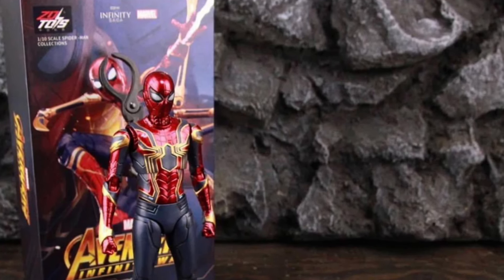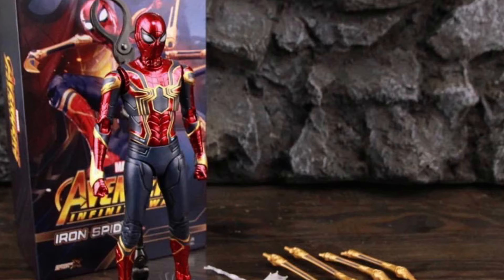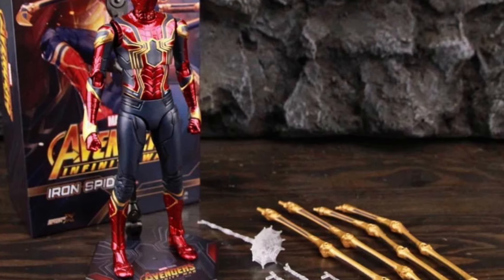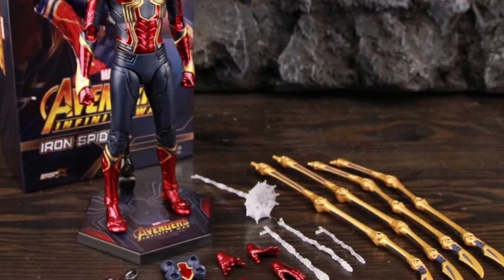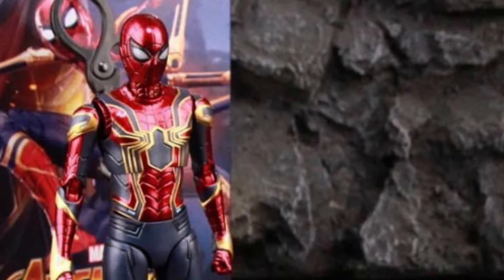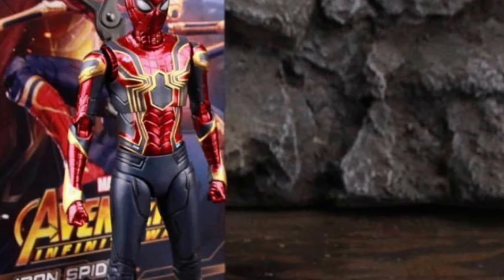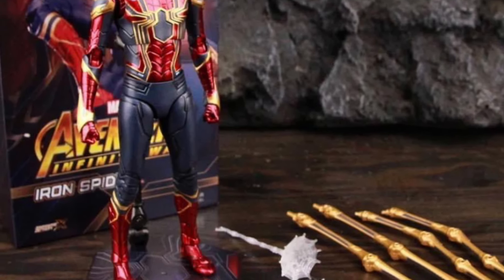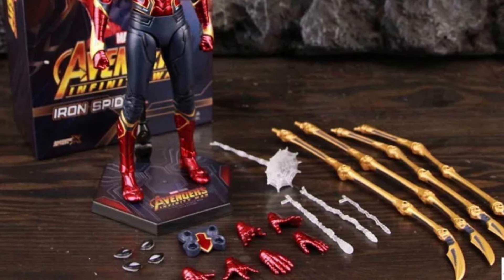New Spiderman iron Spider action figure in hand image by Zd Toys